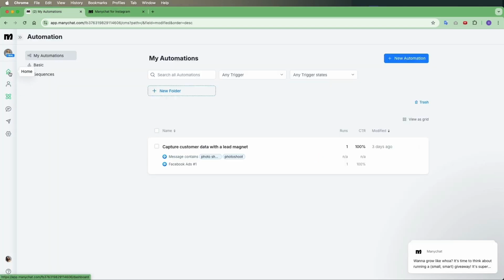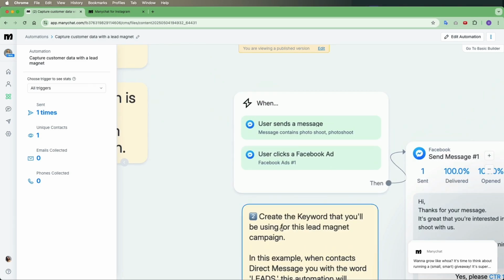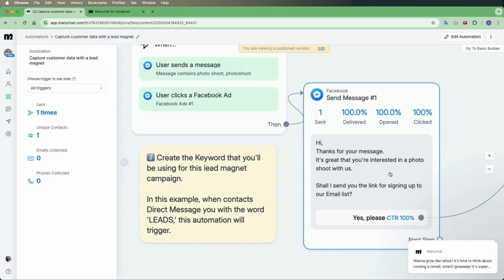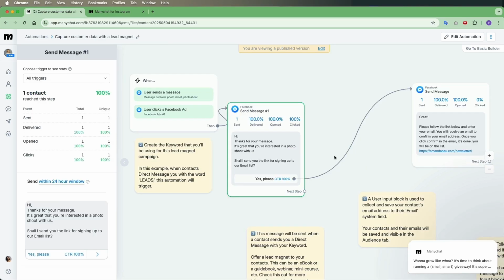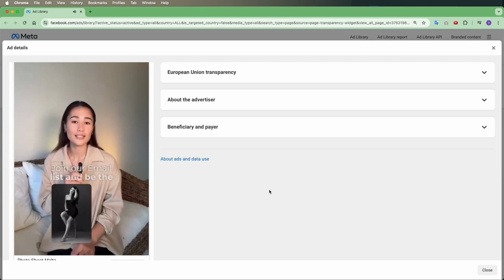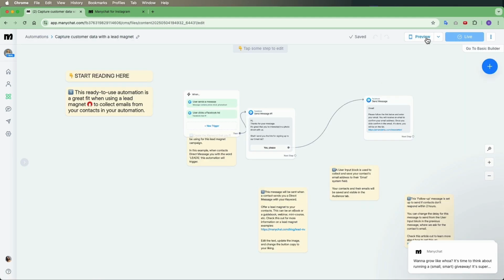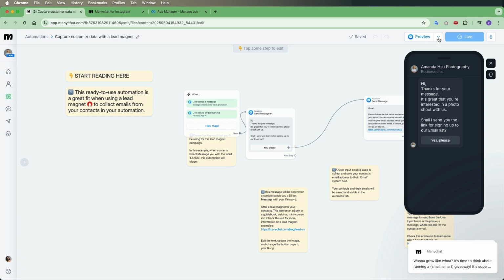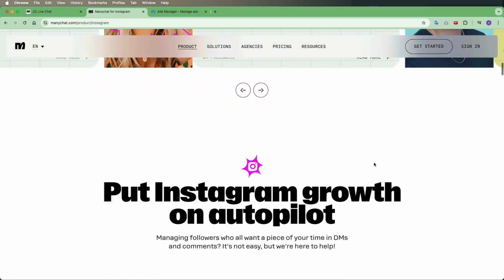How to Grow Your Email List Using ManyChat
Try Manychat (100% off first month for Manychat Pro)

Introducing Manychat, a tool to automate and grow your email list. Lili Amanda explains the benefits, shares practical examples, and provides a detailed walkthrough of setting it up. Learn how to use ManyChat for creative email list building and manage your campaigns efficiently. Discover the specific setup process, including the creation of triggers, messaging flows on Instagram and Facebook, and practical tips for engaging your audience. Ideal for small business owners and marketers looking to streamline their email list growth.